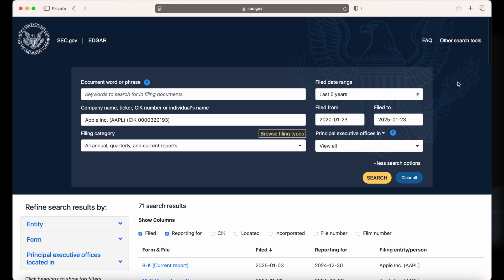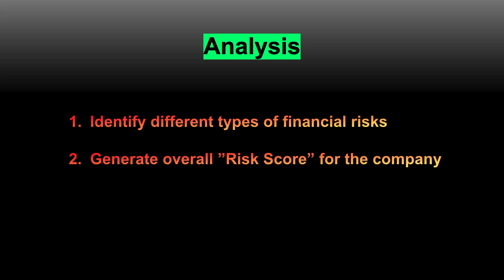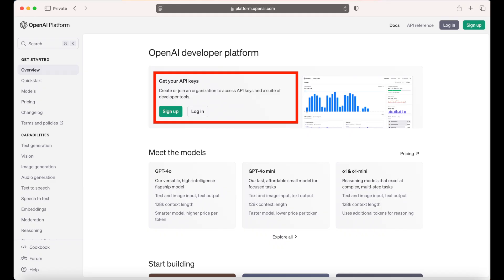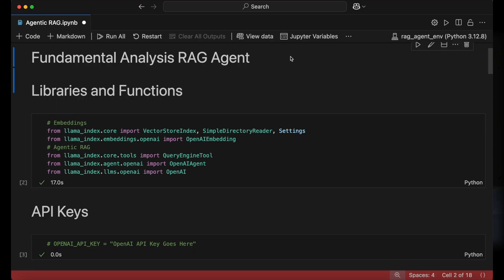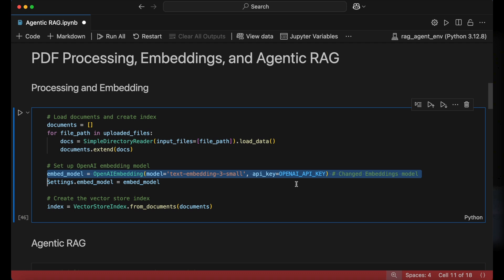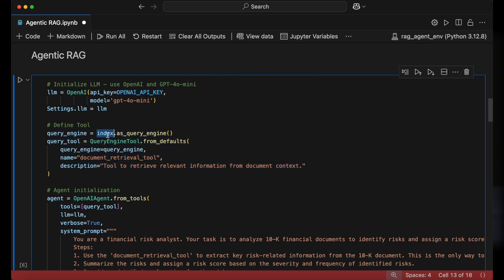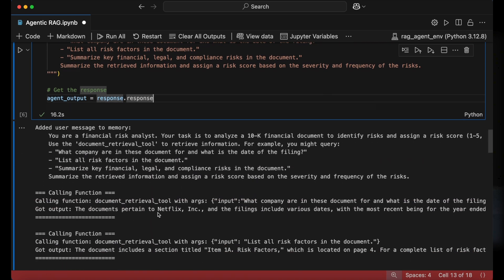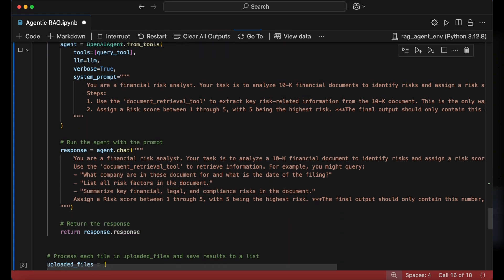AI Agents for Stock Analysis: Using LLM's to Analyze Financial Documents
This tutorial shows you how to extract meaningful insights for stock market analysis from financial documents like company annual reports (Form 10-K) using AI agents with Python, OpenAI API, and Llama Index. By combining Retrieval-Augmented Generation (RAG) with AI Agents, you’ll learn how to automate fundamental analysis. This is just starter code to get you up and running with this technology: It is up to you to customize the analysis to your specific use case and market thesis.

What’s Covered:
- PDF Upload using Llama Index
- Vector Embedding: Preprocess financial reports for efficient data retrieval.
- Using Agentic RAG and GPT-4o-mini: Analyze large datasets to identify and summarize risks.
- Building an AI Risk Analysis Agent: Configure tools, set up prompts, and run autonomous analyses.

Whether you’re a Financial Analyst, Machine Learning Engineer, Data Scientist, or Student, this tutorial provides a practical framework to automate finance insights of the stock market.

Important Note: This video is not financial or investing advice. Always apply critical thinking and incorporate subject matter expertise into your decision-making process—LLMs are experimental and can produce inaccurate results.

**Chapters**
0:00 Intro to AI Agents and Retrieval Augmented Generation (RAG), Use Cases, and Workflow
2:00 Setting Up Python Environment
2:40 Creating Vector Embeddings of a PDF file
3:27 How to do Agentic RAG
5:18 Bonus: AI Agent Loop through multiple PDF documents